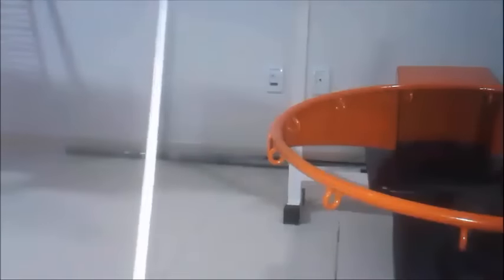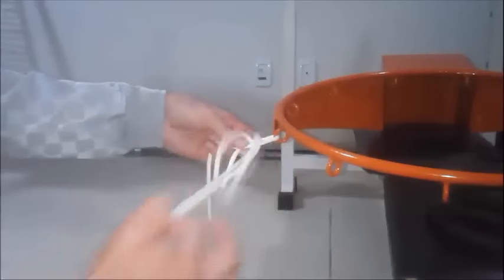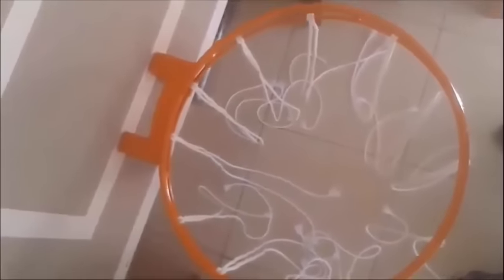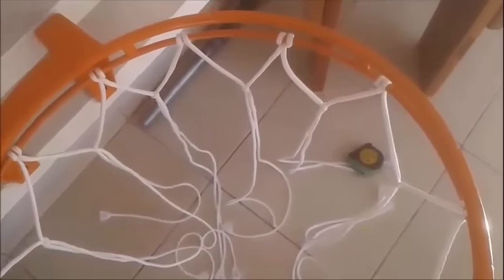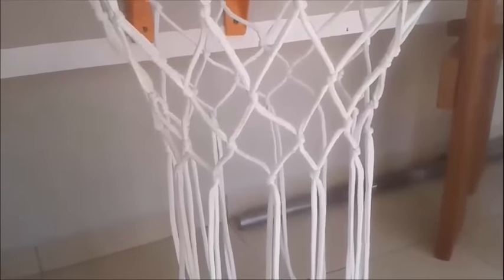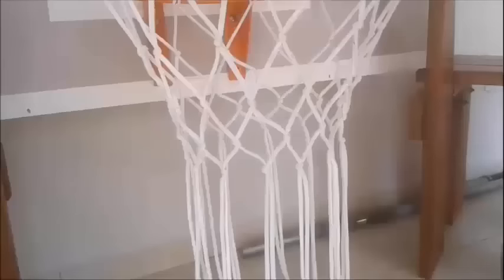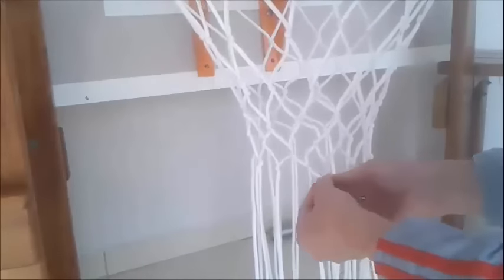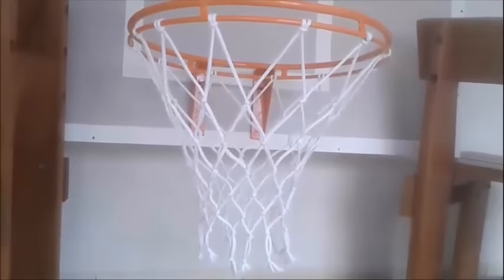How to make a Basketball net | 12 strings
The goal of this video is to help, however, if you really pay attention you'll be able to make the net...So, sorry if I made some mistake, ok...

What's up guys! Follow the demonstration how to make a Basketball net. Check it out!